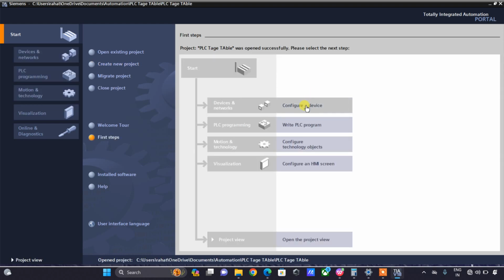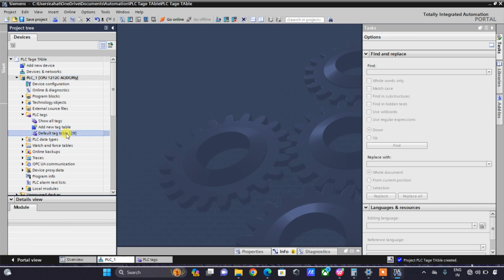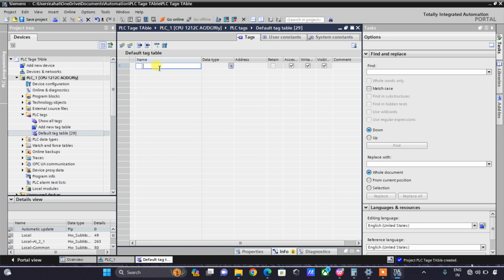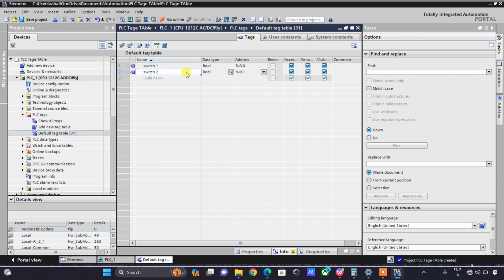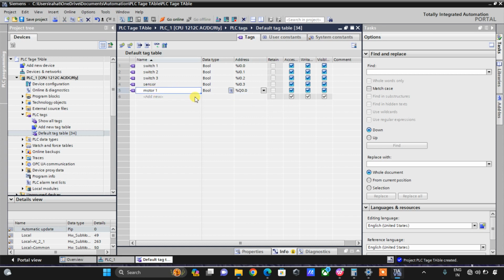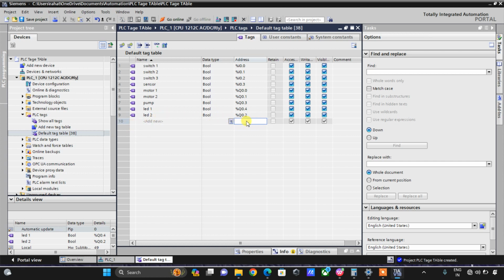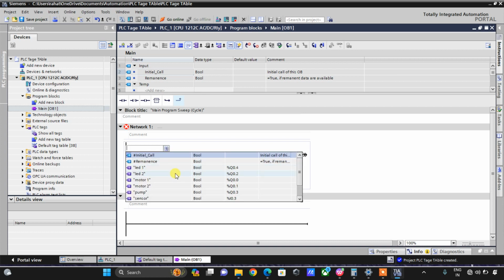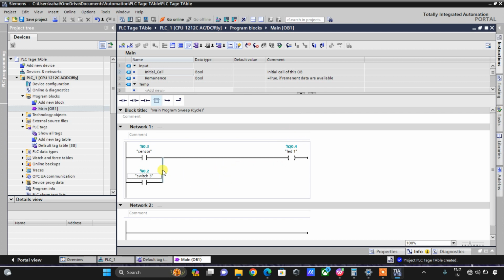PLC Tag Table in TIA Portal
In this video, you will learn about PLC TAGS TABLE in TIA PORTAL